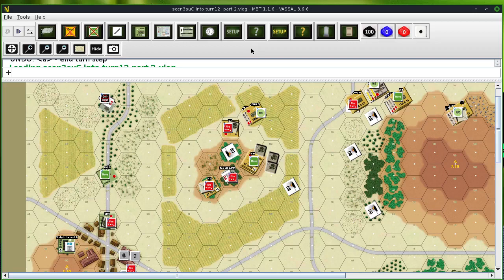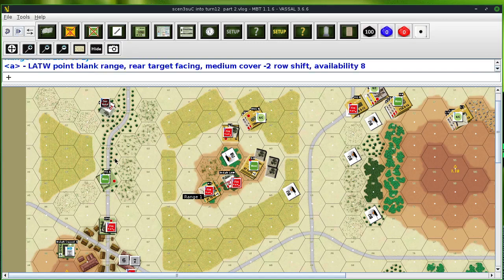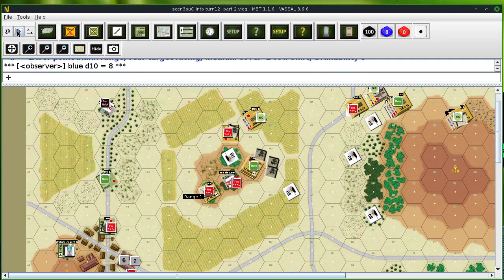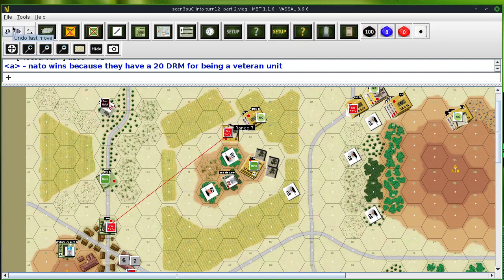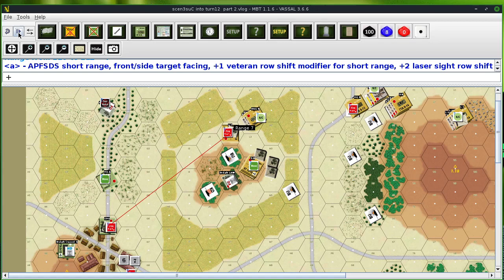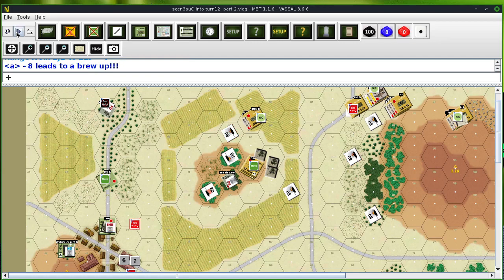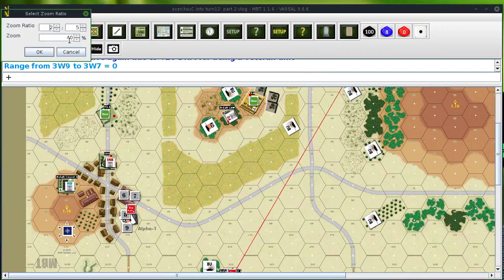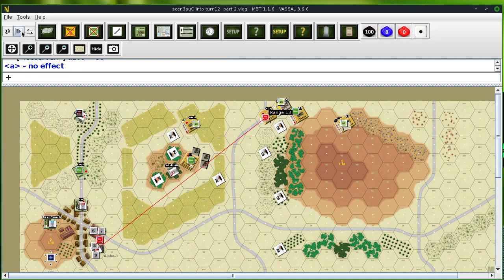MBT scenario 3 setup c - turn 12 part 2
All Basic, Advanced and Optional rules in play
I am using a roll for initiative before each impulse in the direct fire and movement phases with the exception of the first move impulse.